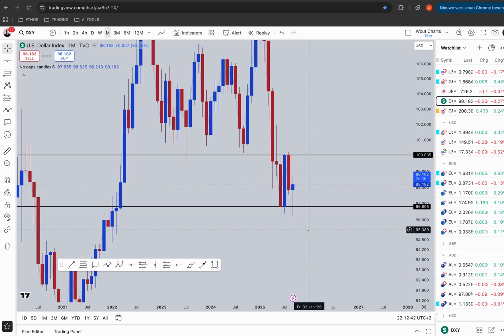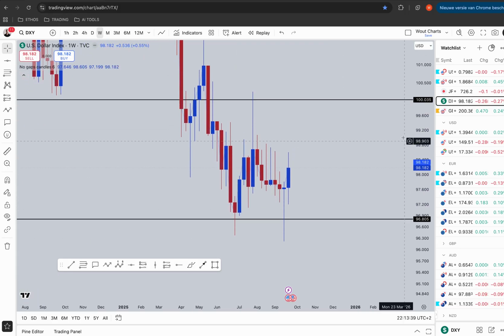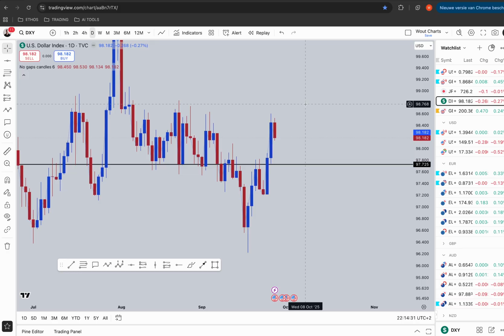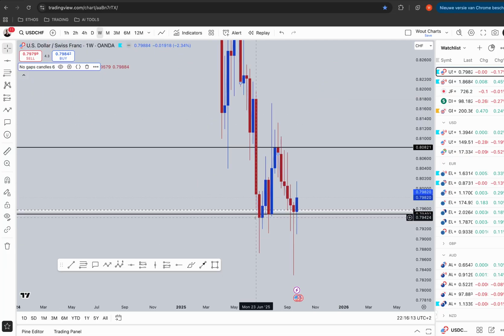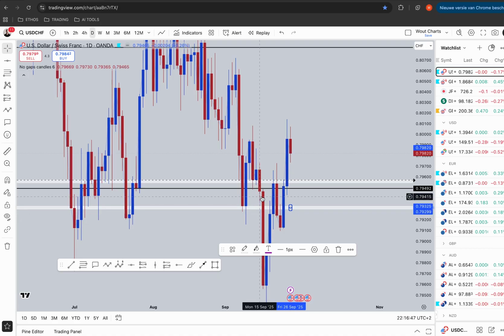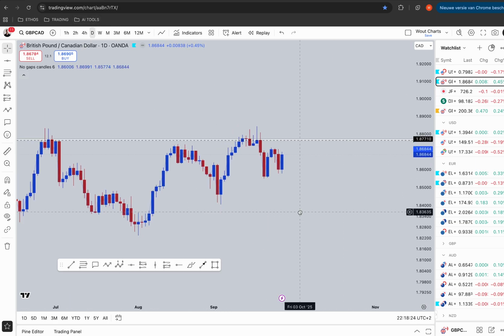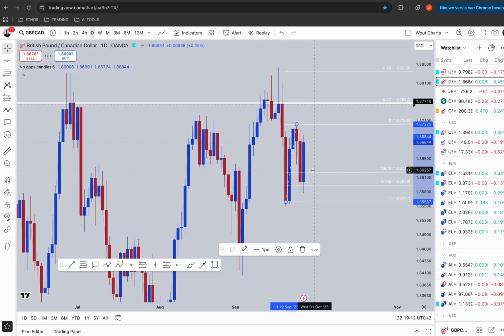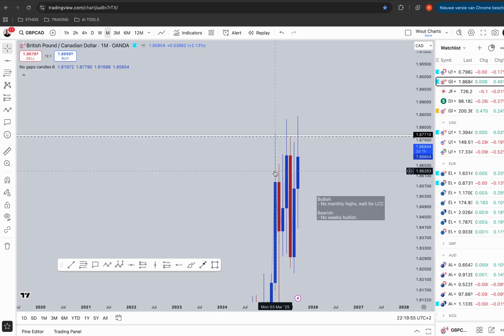Sunday Market Breakdown - 28/09/2025